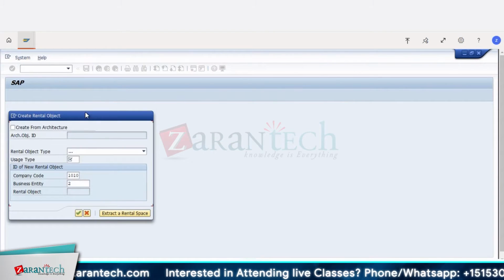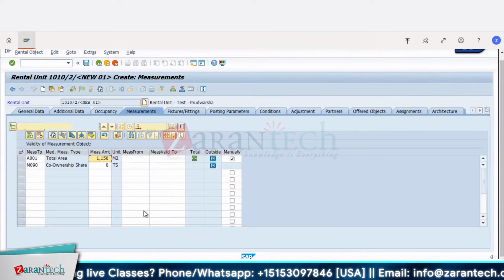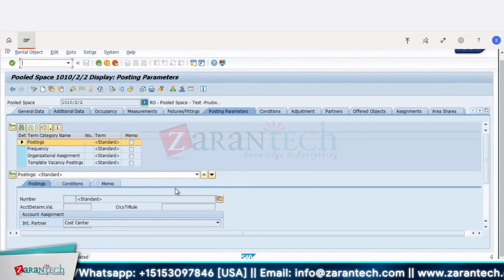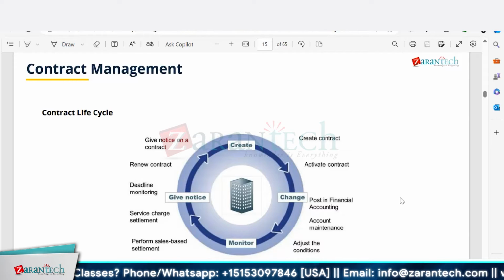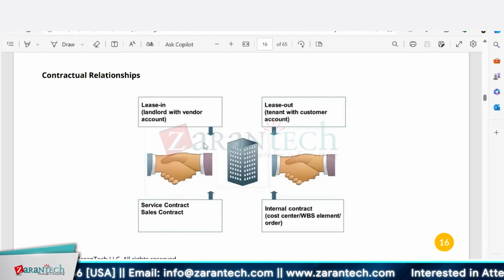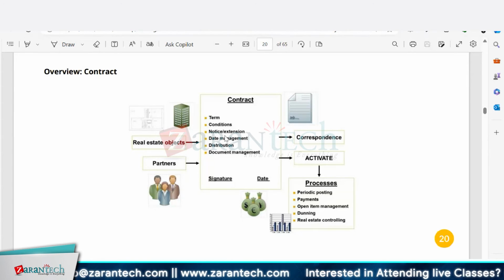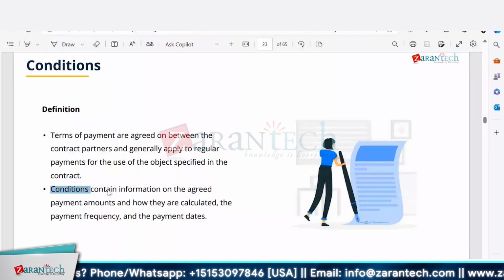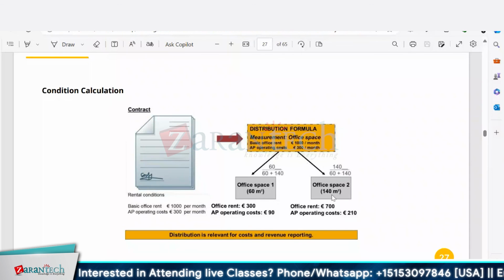Rental Object Walkthrough and Contract Management in SAP RE-FX | ZaranTech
In this video on 'Rental Object Walkthrough and Contract Management in SAP RE-FX,' we are going to explore the core concepts of managing rental objects and contracts within SAP's Flexible Real Estate Management module.

👉 Assessments
👉 Lab Documents
👉 eBooks
👉 Certification Guides
👉 Configuration Docs
👉 Cheat Sheet